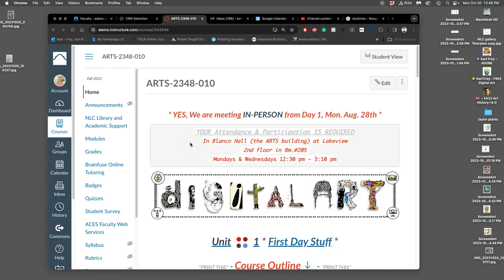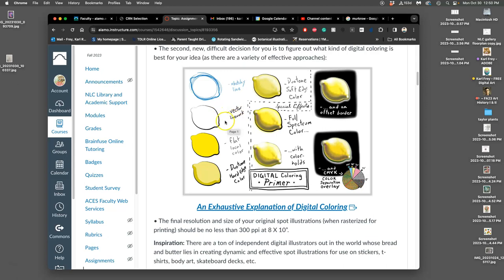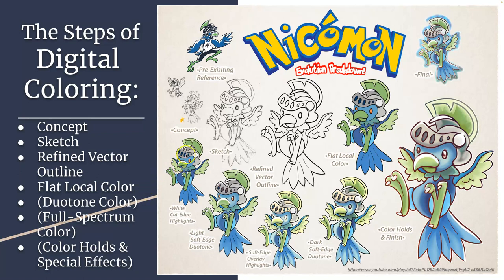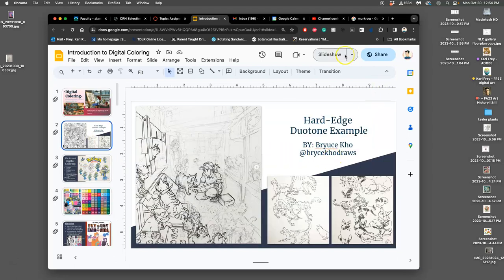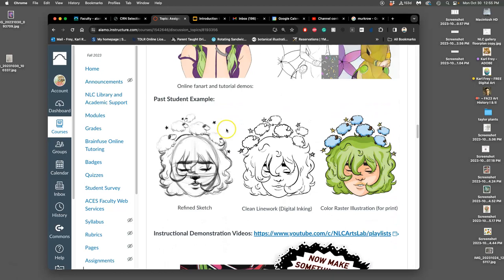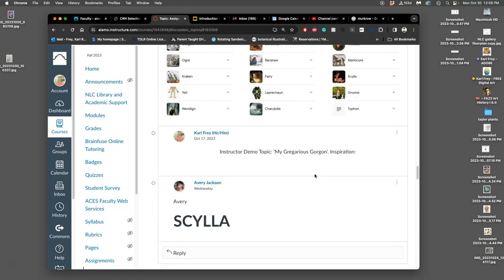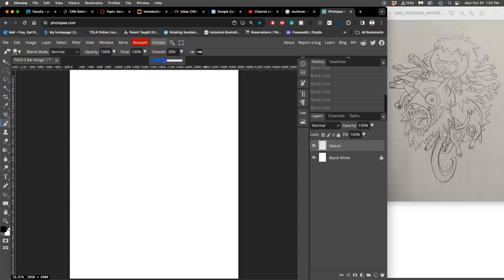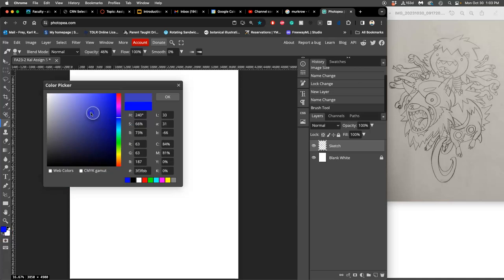1 Introduction to Spot Illustrations